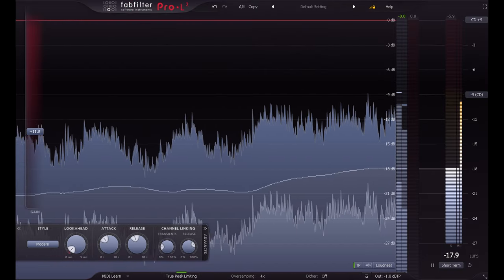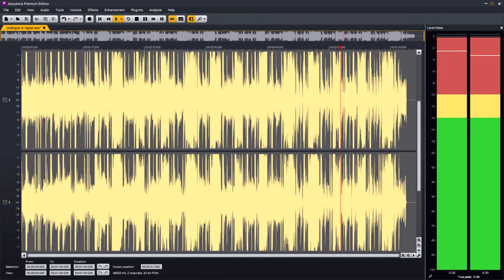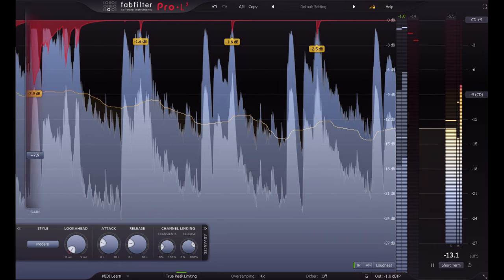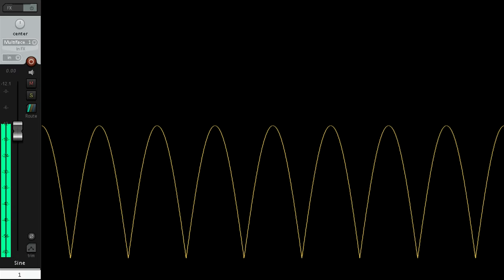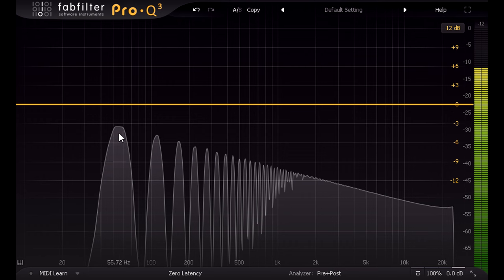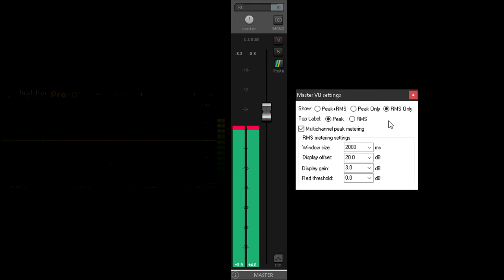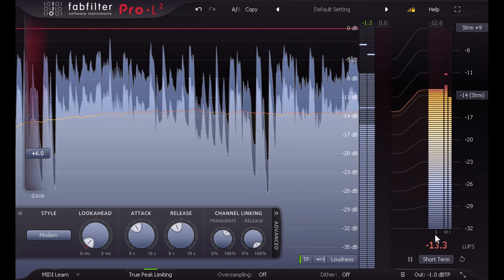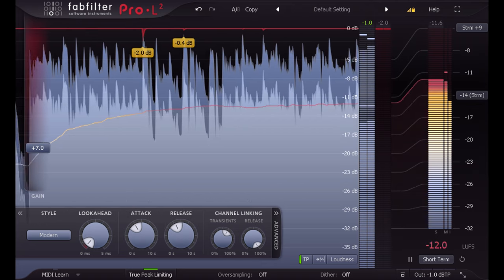The secret of maximum loudness (part 1)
In this tutorial, Dan Worrall gives an in-depth explanation of levels and loudness in the digital domain. Is louder always better? How can you make your audio sound loud and still have depth and punch?